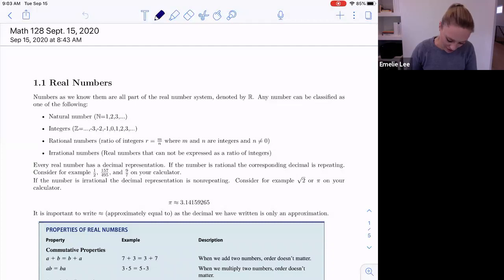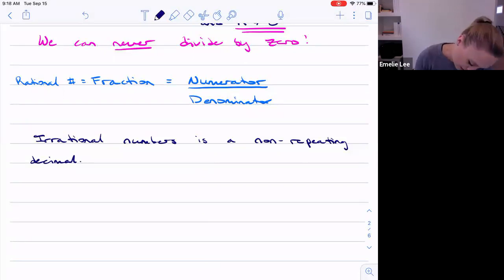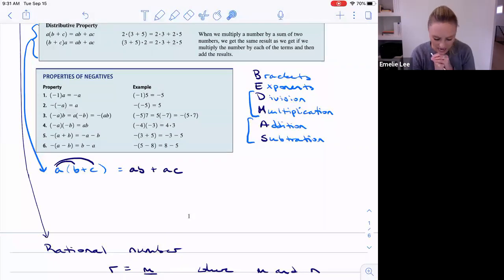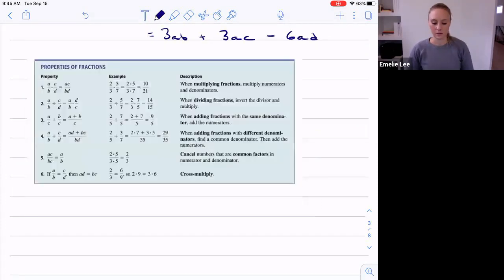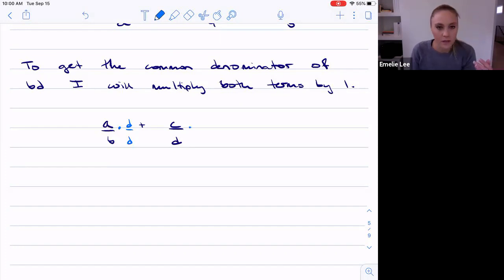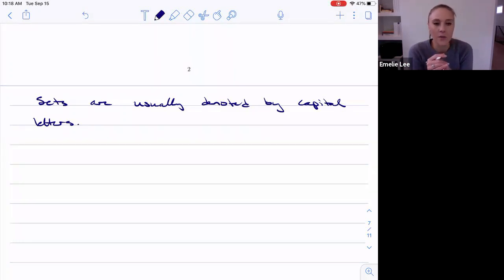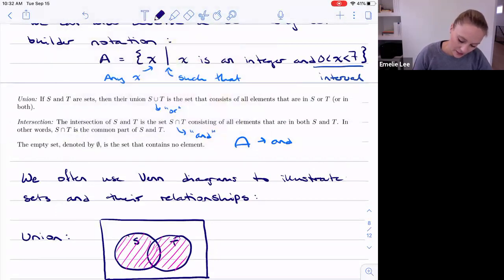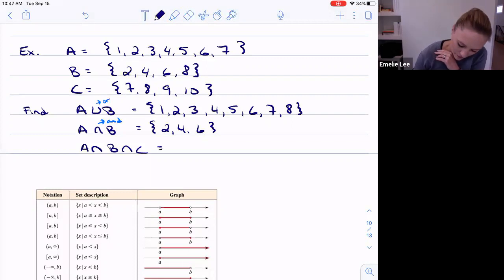Math 128 Lecture 2 Sept 15 Real Numbers